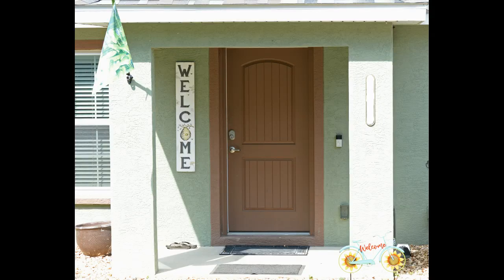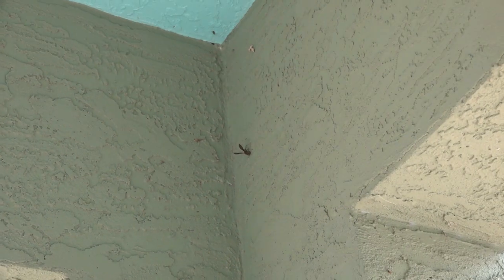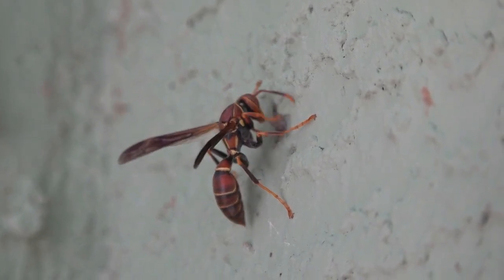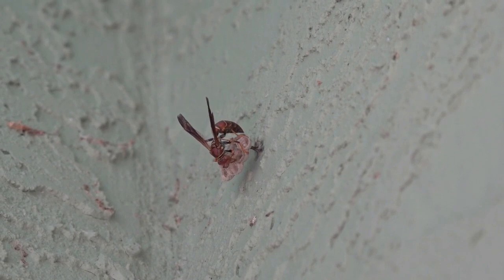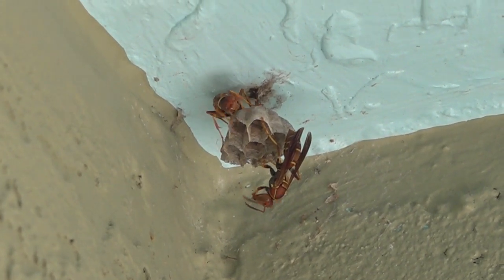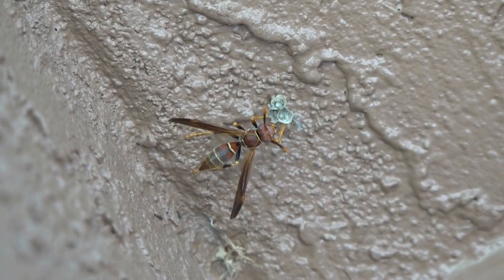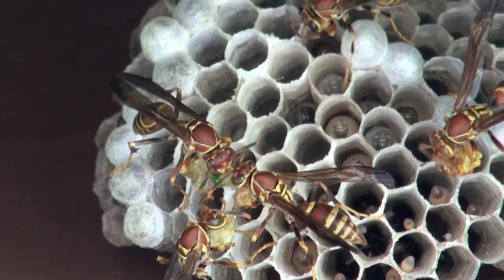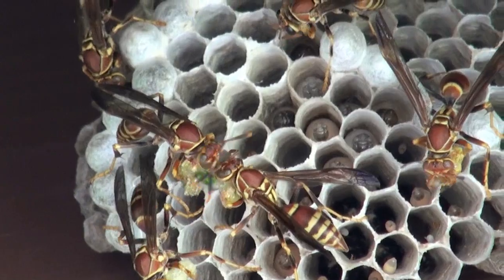Paper wasps building nests 2023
This covered entryway welcomes not only human visitors but also paper wasps ready to make a home. In one corner a female prepares an anchor for her paper nest. One week later, several cells have been created and the first of her eggs has been deposited. In another corner, two females are a bit further along with nest construction with several cells completed. On a nearby wall a third wasp has laid several eggs. By late summer, nests will bustle with females preparing food for dozens of hungry larval mouths.